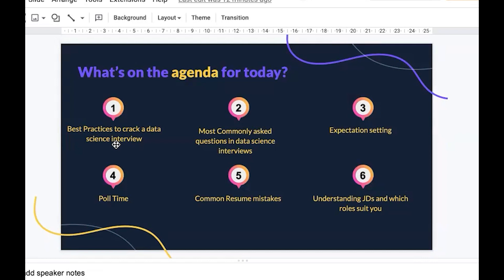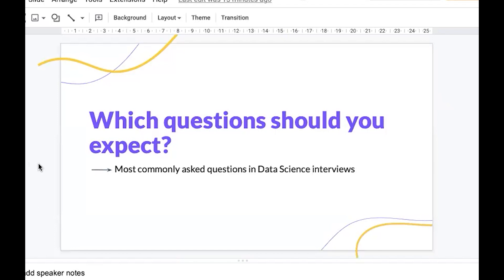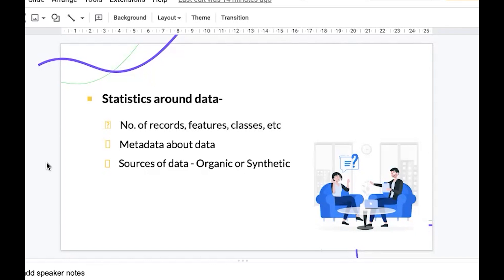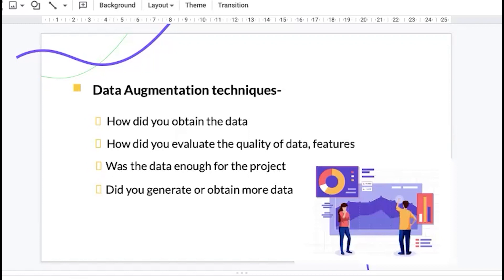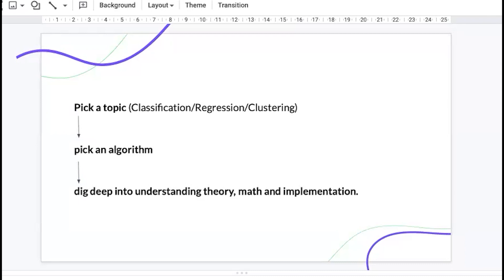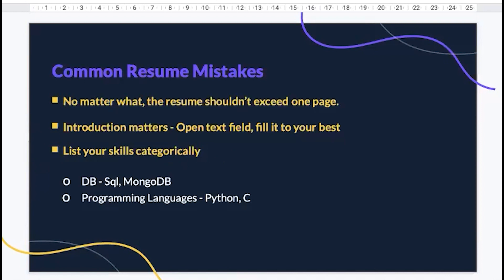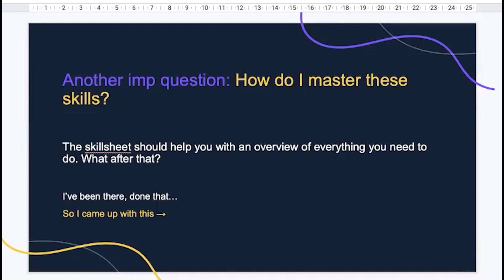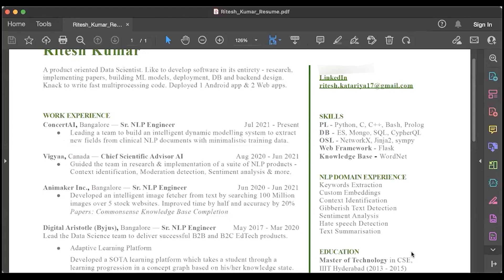Nail your next Data Science Interview !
In this super-interactive session led by Data Science expert Ritesh Kumar, attendees learnt the art of:
✅Mastering the best practices to crack a data science interview
✅Standing out in most common questions asked in data science interviews
✅Rectifying common resume mistakes
✅Understanding JDs and which roles suit you best
✅Uncovering how companies decide in interview rounds
Don't miss the LIVE Q&A session where learners put up helpful questions; and the path to grow your career discussed at the end.

0:00 Intro
0:05 Agenda for todays session
1:40  What kind of Questions to except?
18:24 Common Resume mistakes
33:25 Understanding JD's and which roles suits you
34:23 Before applying
39:00 While applying
44:11 After applying
50:55 Q&A
52:43 Sample resume
55:29 Q&A